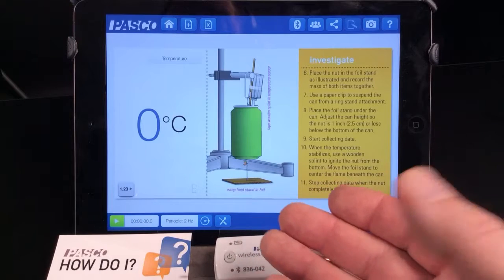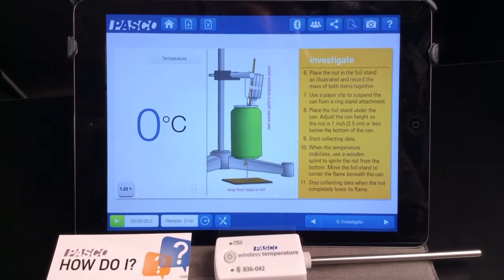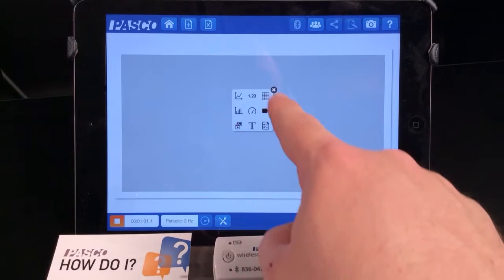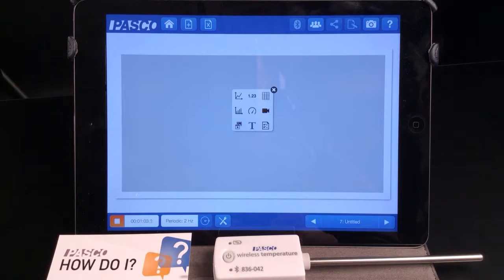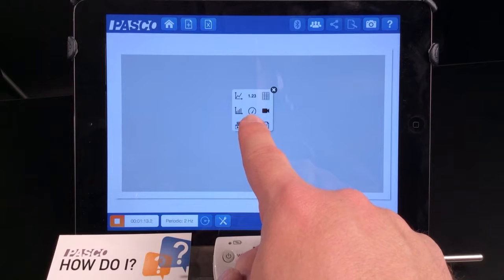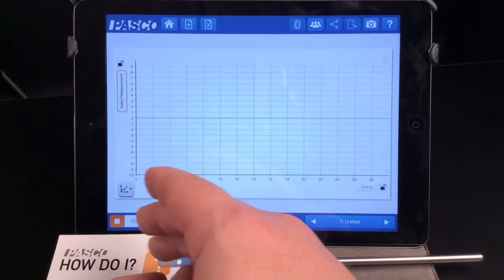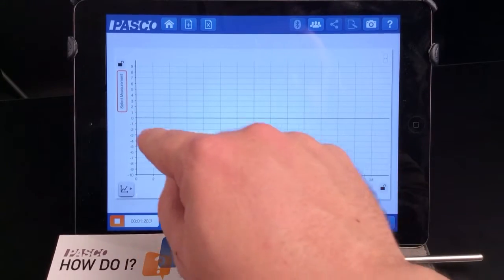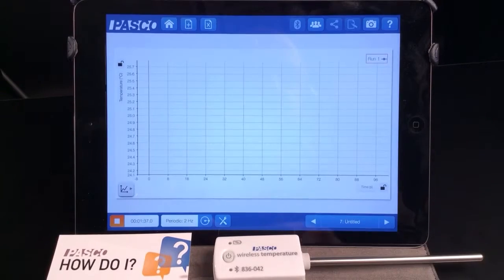Create a New Data Display (SPARKvue 2)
How do I create a new data display while already in a SPARKlab file? Building a new page will give you space for the new display.